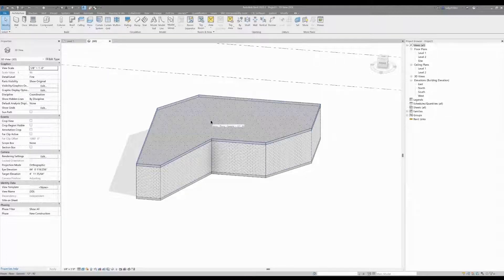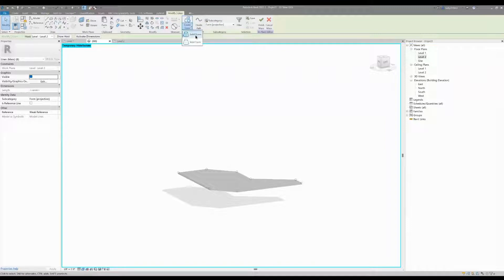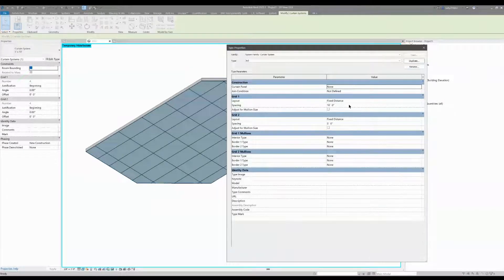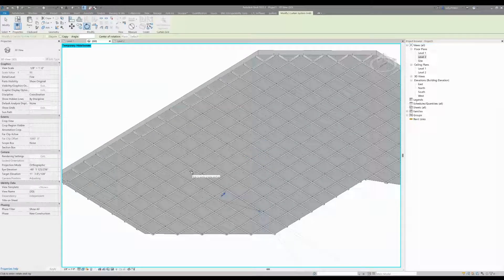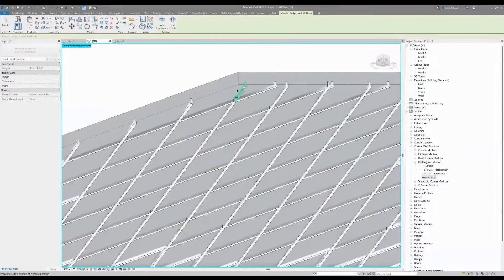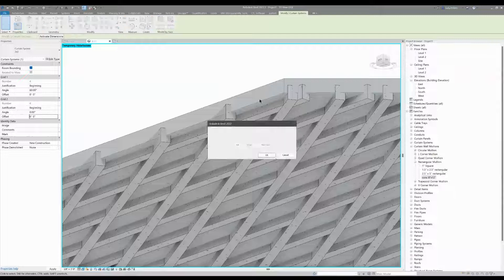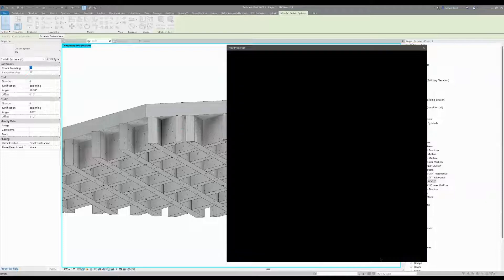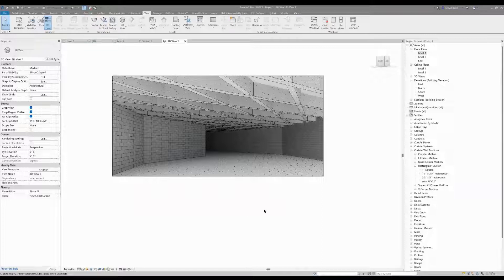Revit Waffle slab construction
Revit curtain system used as a Waffle slab construction mimic.